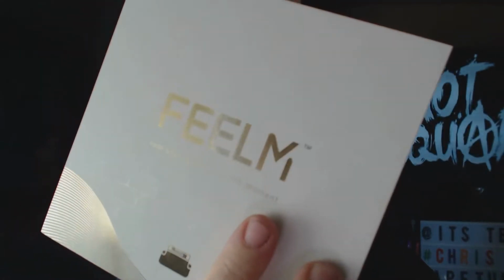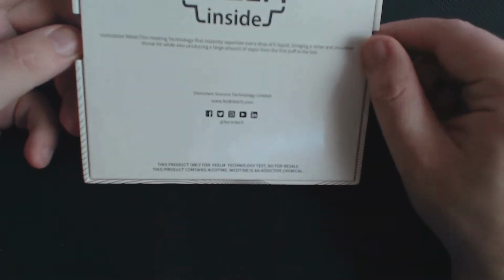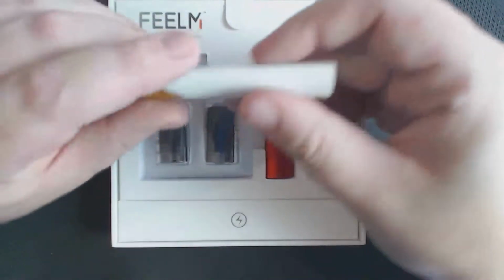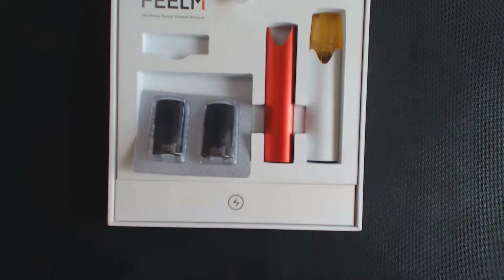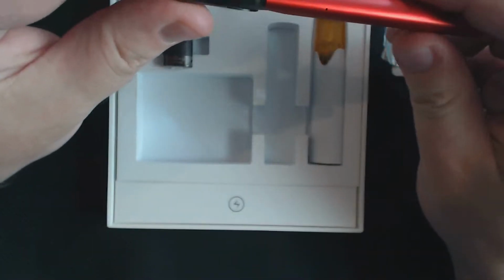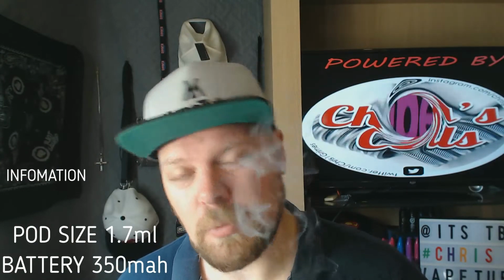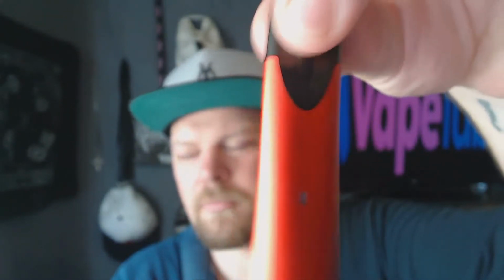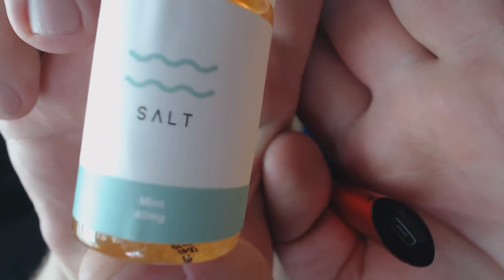FEELM POD (tester) KIT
In todays review we look at the Feelm (tester) Pod Kit, we go over whats in the box and i give my honest opinions.